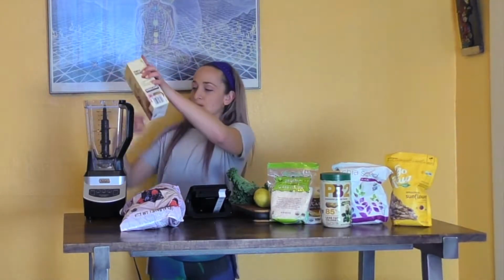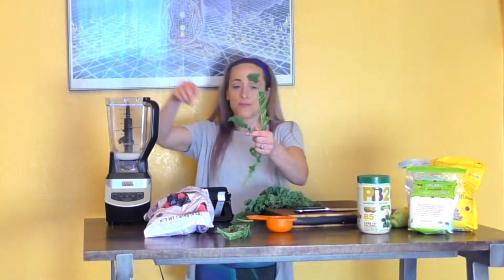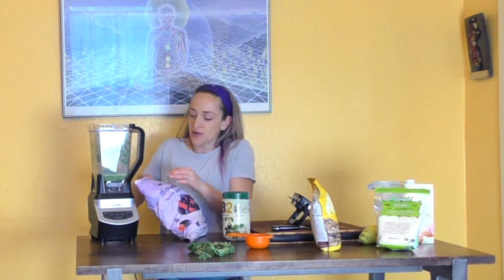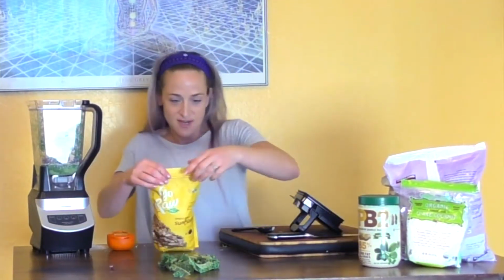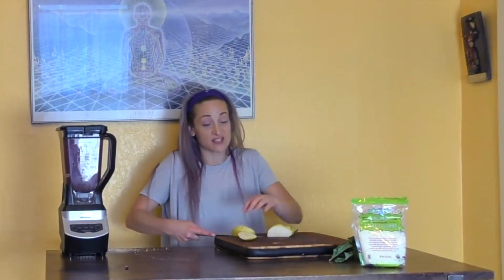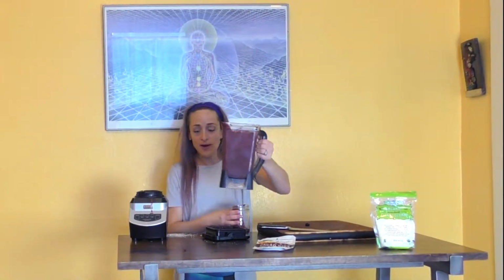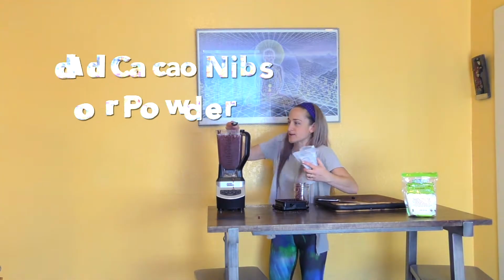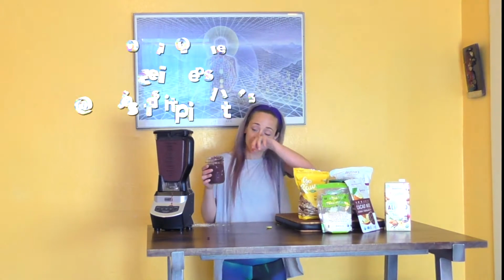How to Make a Kale Smoothie That ACTUALLY Tastes Good & Ninja Blender Review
You know Kale is good for you but you have trouble actually eating it.  I have been there!  Today, I'm sharing with you my sweet tips to get this nutrient-loaded leafy green into your belly!

If you have been struggling with figuring out healthy recipes welcome to my What the F&^%K to Eat Series

There's a way to combat that bitterness, so watch to find out how, ingredients below.

Ingredients Used
8 Ounces Almond Milk
1 Bunch Kale
I cup Frozen Mixed Berries
1 Ripe Pear
1- 2 TBSP Chia Seeds
1-2 TBSP Sunflower Seeds
2 TBSP Powdered Peanut butter

I got it at Trader Joes Costco and Grocery Outlet which are my favorite stores to eat healthily and not spend your Whole Paycheck

Don’t forget to Comment with what you want to see next!

xoxo

Jessi